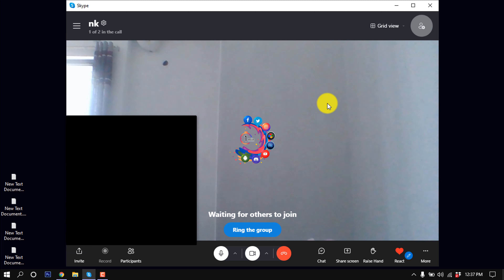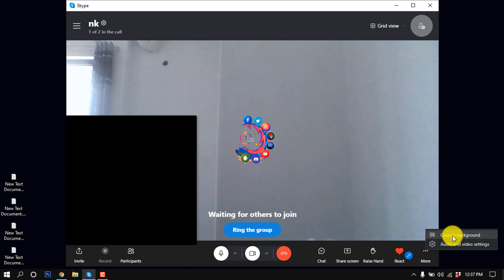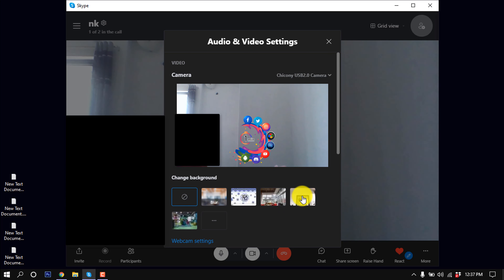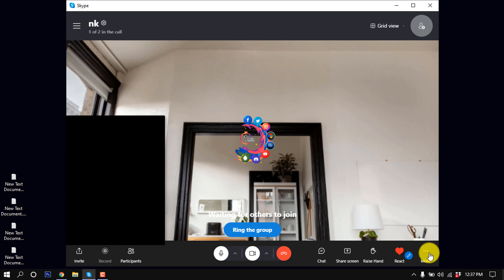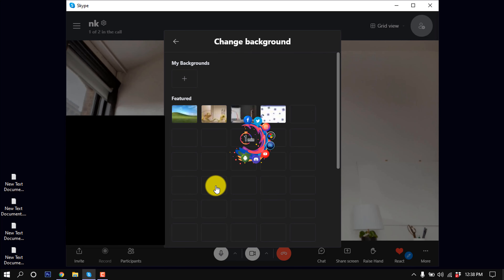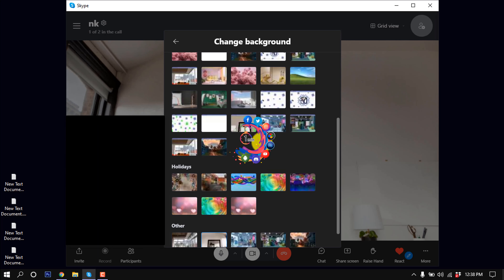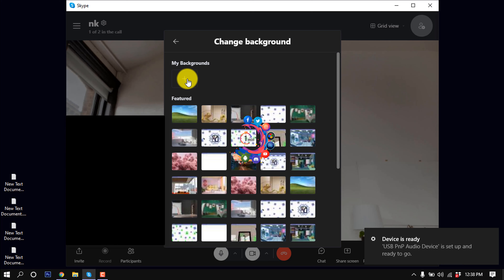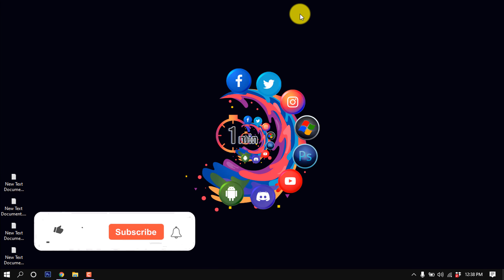How to Change My Skype Video Background 2024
How Do I Change My Skype Video Background 2024
How do I blur or customize my background during a video call in Skype?
During a call, hover over the video button or click the More menu.
Click Choose background effect.
You can Blur the room you're in currently, choose an image you previously added, or Add a new image to customize your background effect.

"choose background effect not available in skype"
"how to change background in skype ipad"
"free skype backgrounds"
"skype background image size"
"skype background images"
"skype background image download"